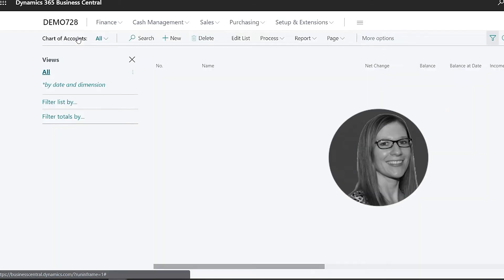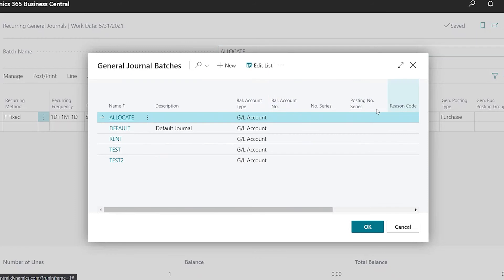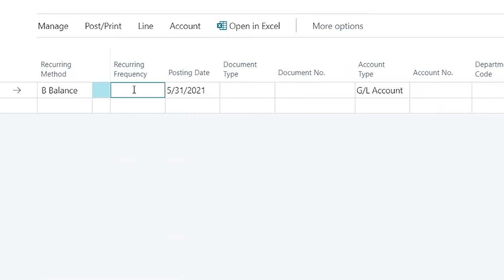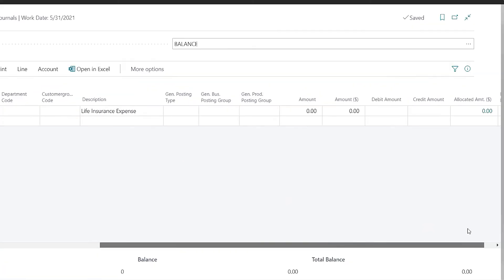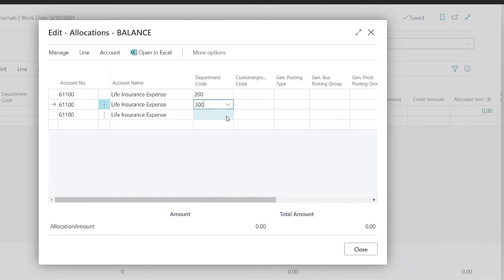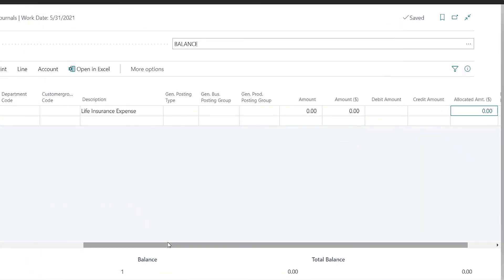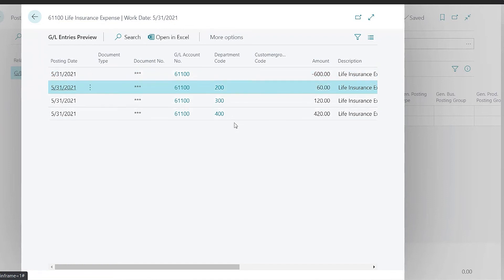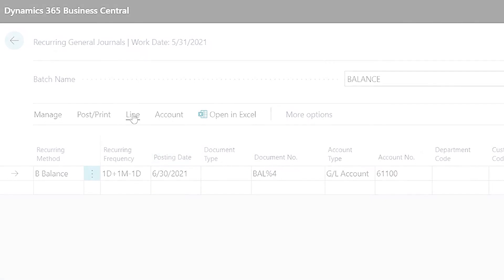Allocations and Recurring Journal Transactions in Microsoft Dynamics 365 Business Central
Microsoft makes it easy to set up allocations and recurring transactions in Business Central. Here's how! Click the link above for even more BC training opportunities!